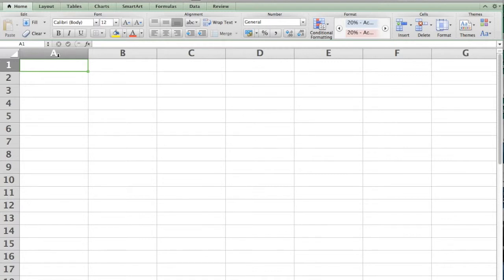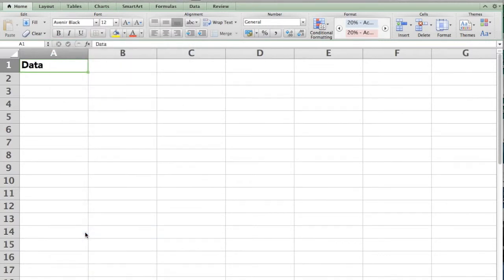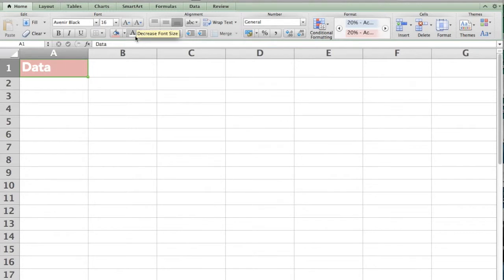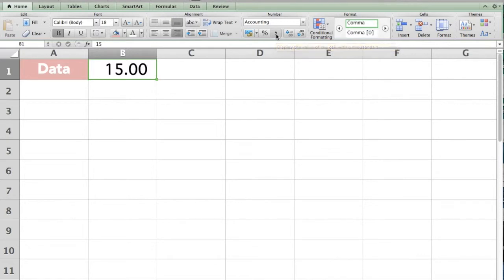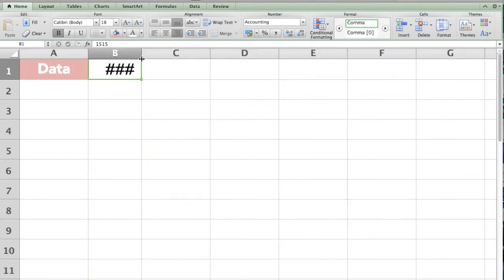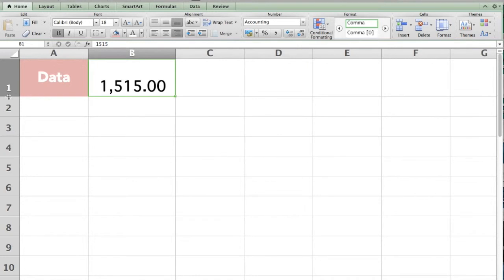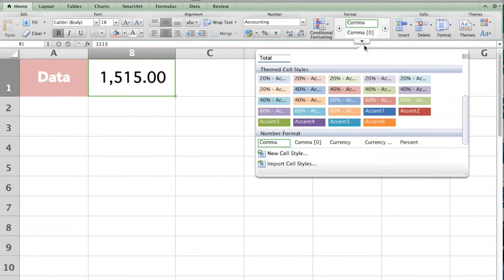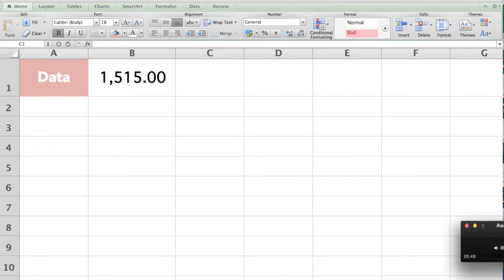My Excel Tutorial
Educational Video on Excel basics